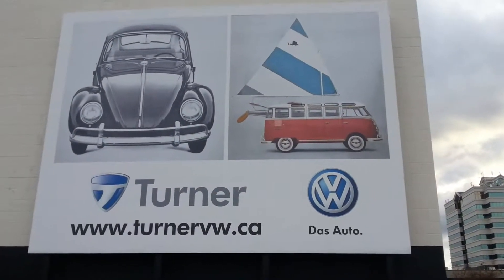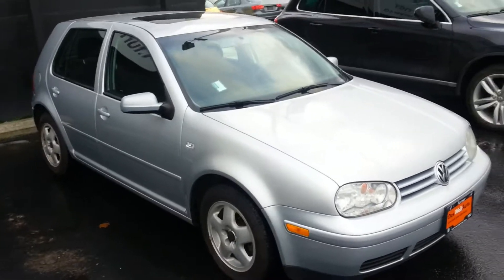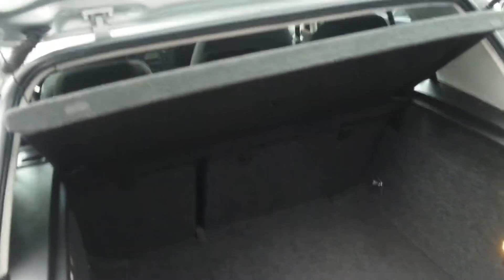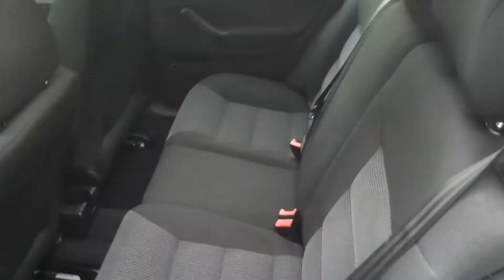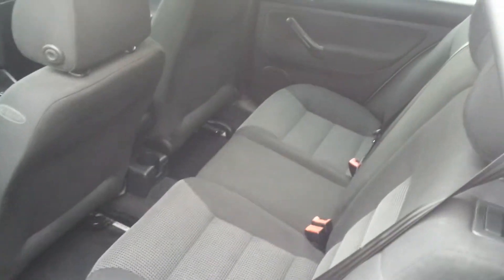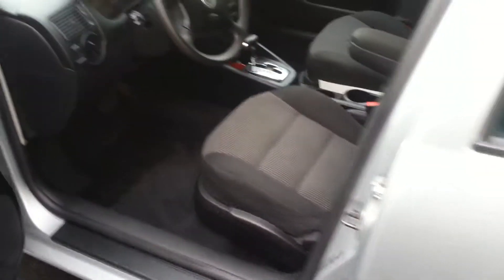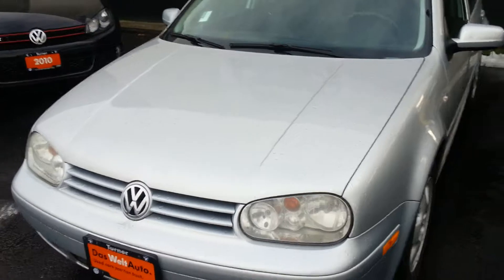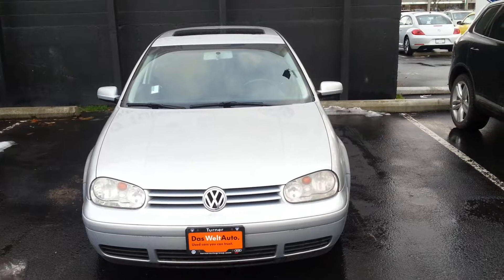2004 GOLF GLS TDI